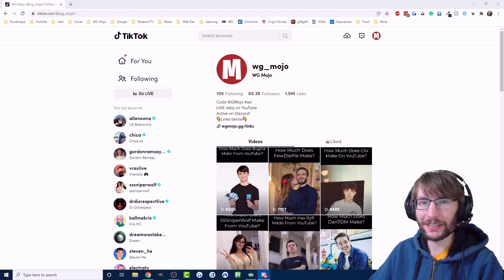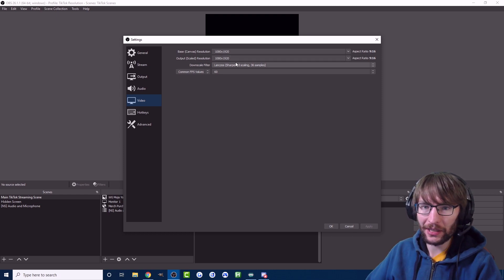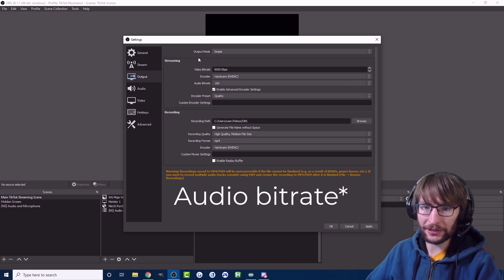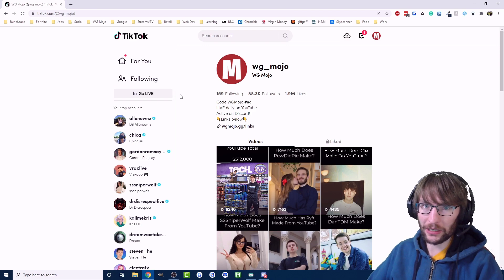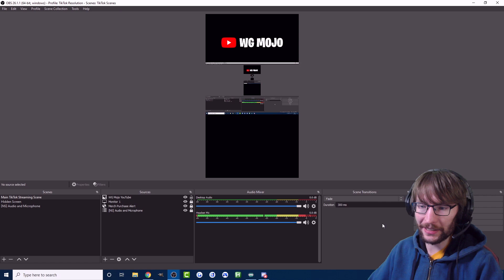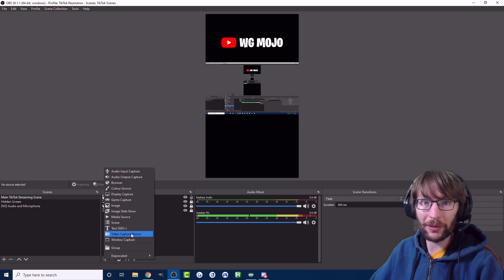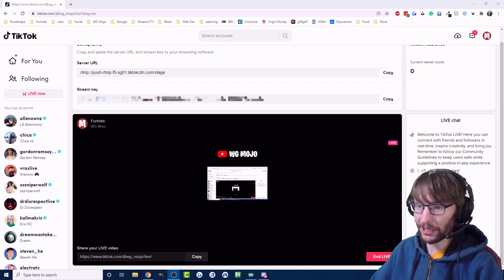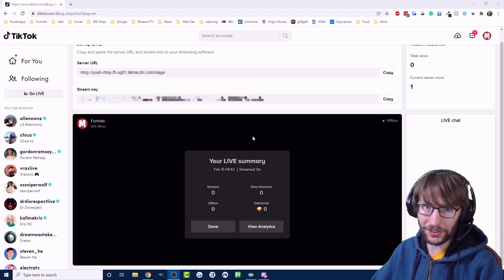How To Stream To TikTok Live Without A Phone - OBS 2022 Tutorial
Here is a simple guide to streaming from your PC to TikTok using OBS studio. The guide explains how to set up OBS and where to find your stream key.

Timestamps:

00:00 - Intro
00:22 - Download OBS
0:29 - Basic OBS Settings
01:57 - Find your stream key
03:42 - OBS Sources
04:17 - Going live tips
04:51 - Safely end your stream